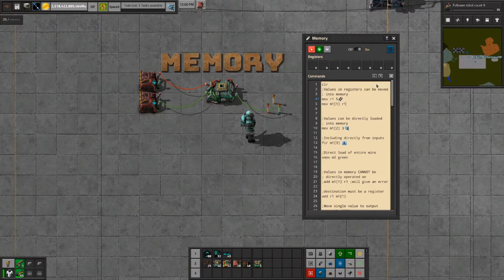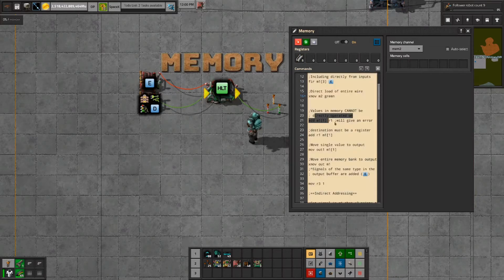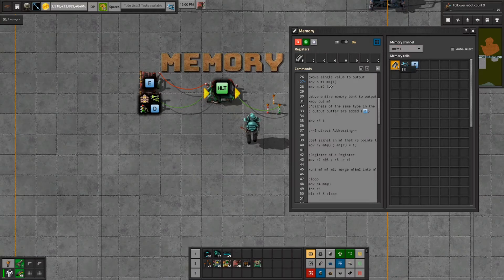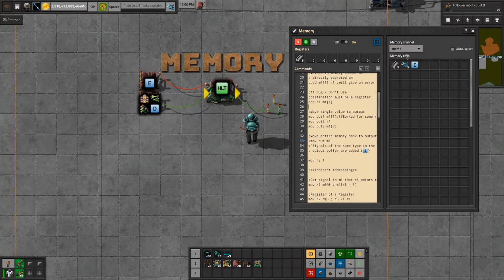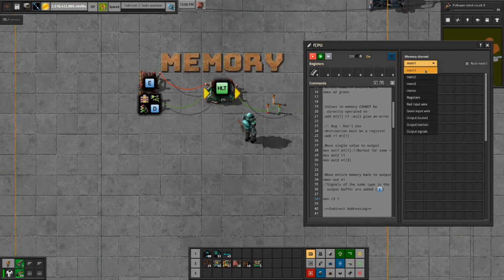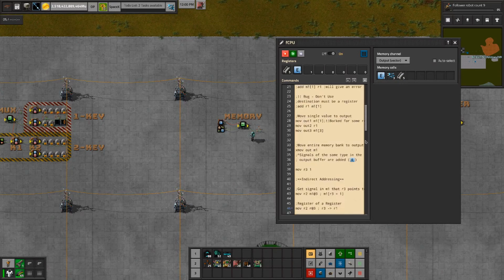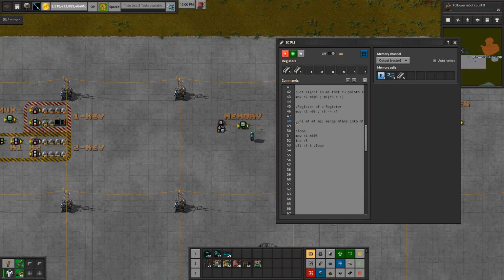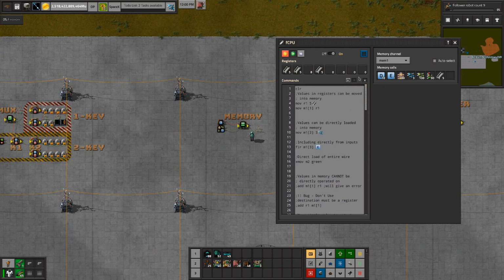fCPU Tutorial 5 - Memory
Not gonna lie, this was originally intended to be a short 10 minute video but due to the discovery of a bizarre bug that mixes up memory addresses: it ended up being nearly 30 minutes long.

I decided to leave the whole thing in so users will be aware of the bug and how persistent it currently is.

Sections:
6:54 The 'Buggening' begins

15:11 Indirect Addressing